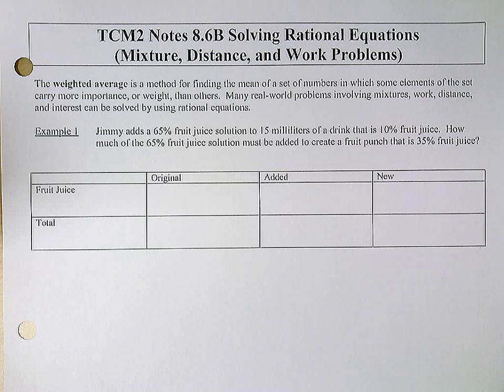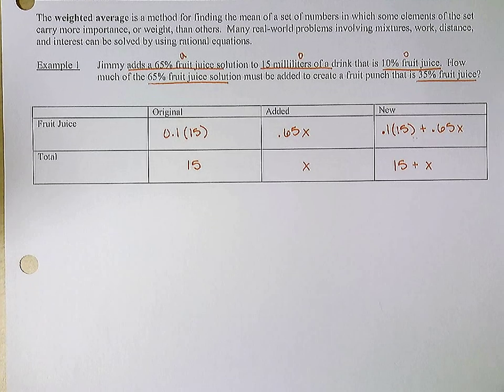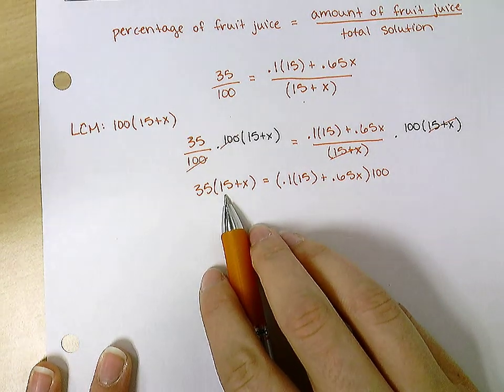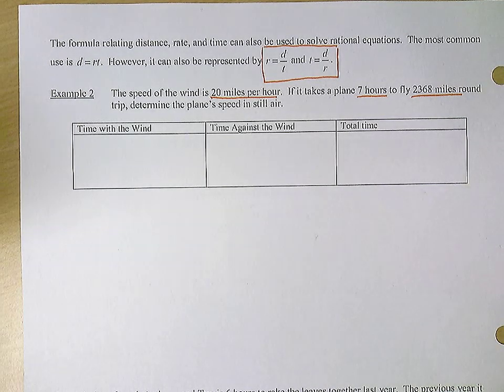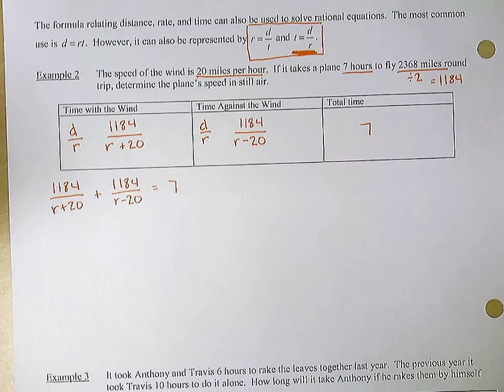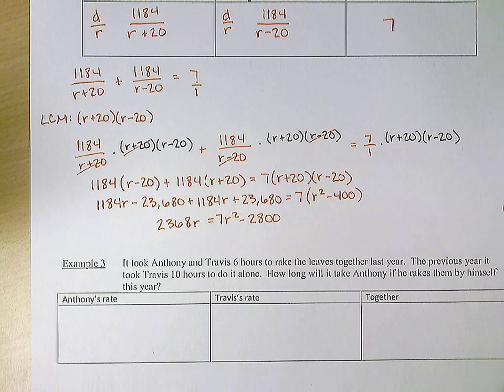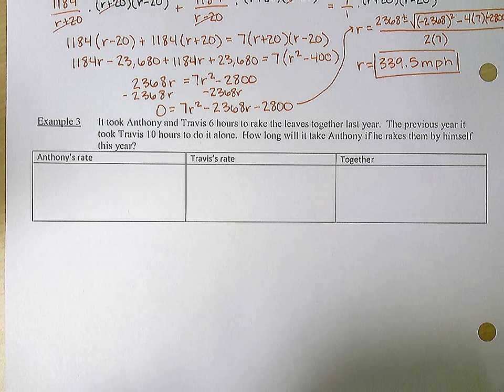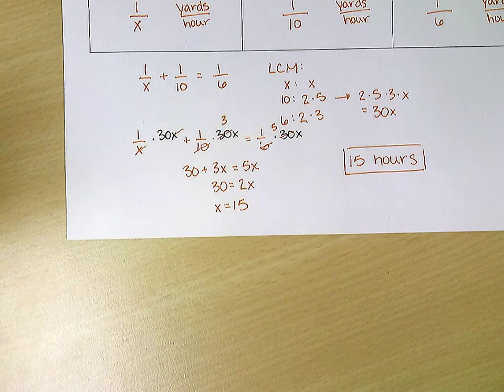Lesson 8 6B